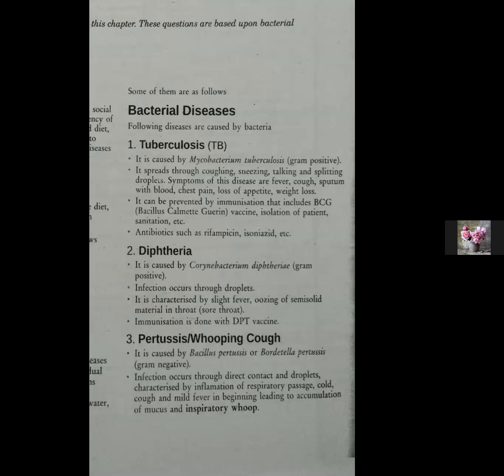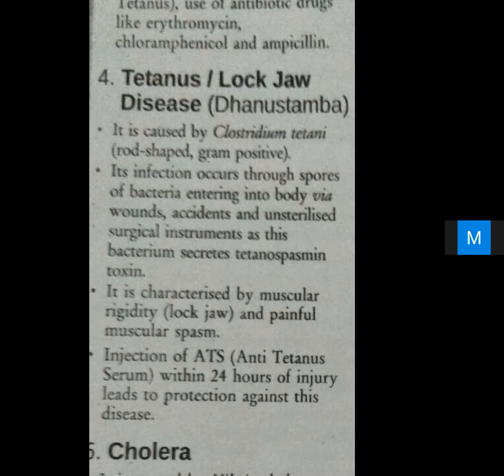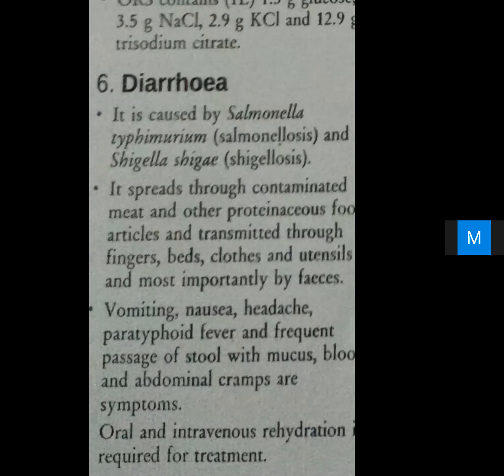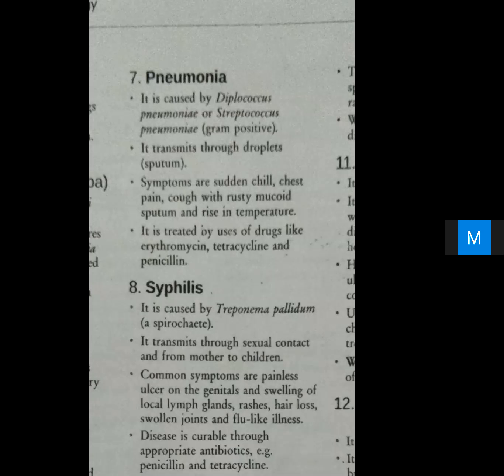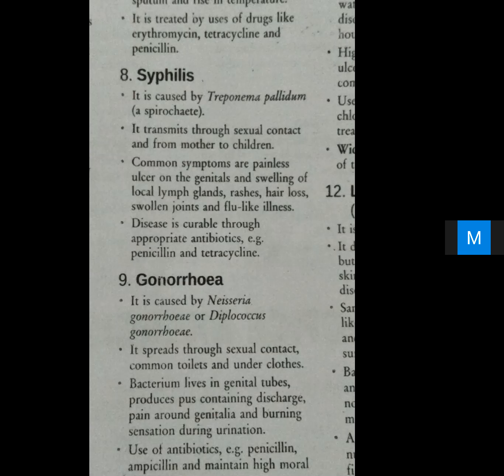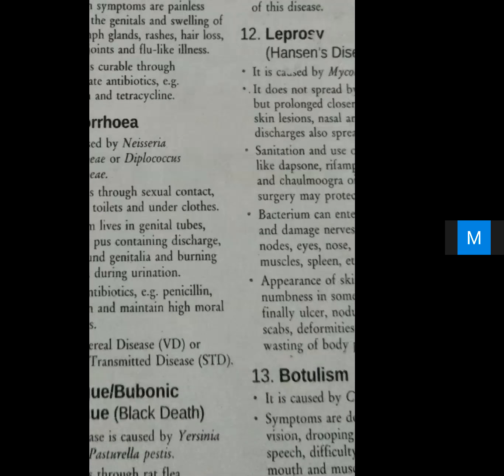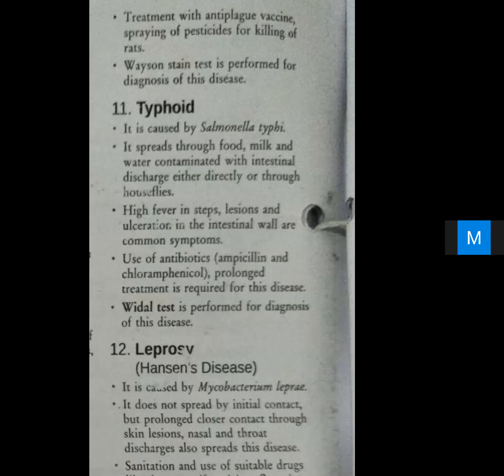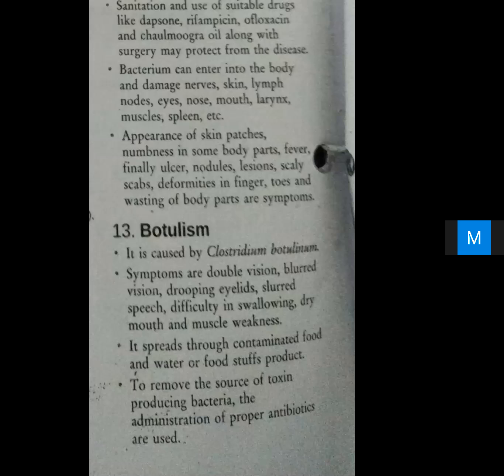Biology Two 06 10 2020